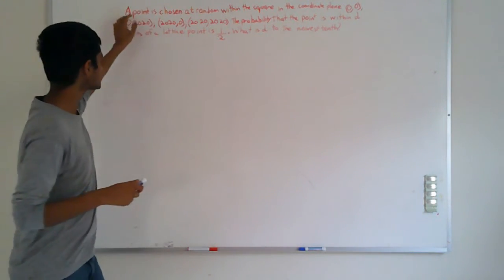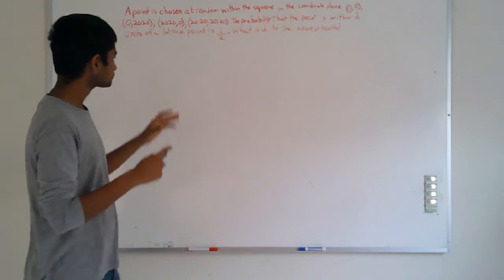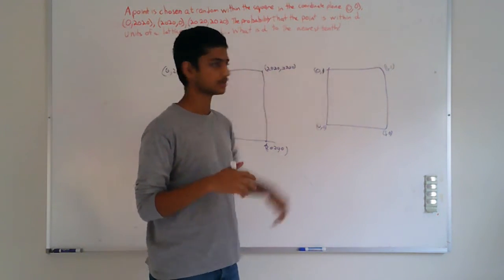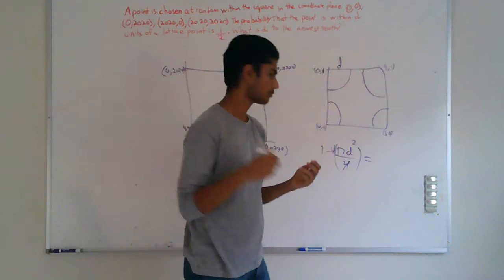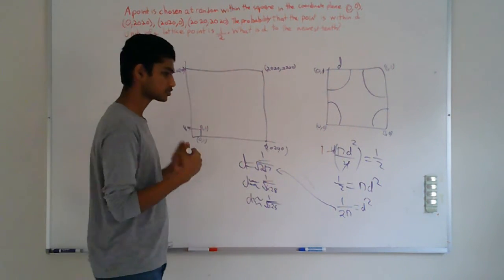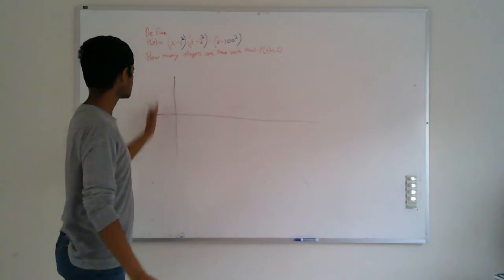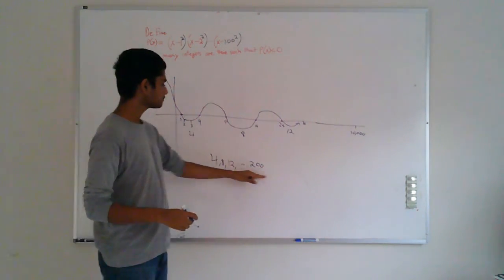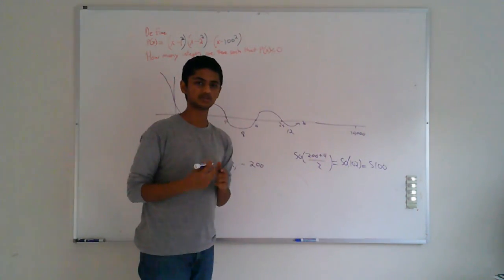2020 AMC 10A #16 and #17: Txe Prep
In this video we will look at questions #16 to #17 on the 2020 AMC 10A #16 and #17.

00:00 Intro
00:05 Question 16
04:25 Question 17